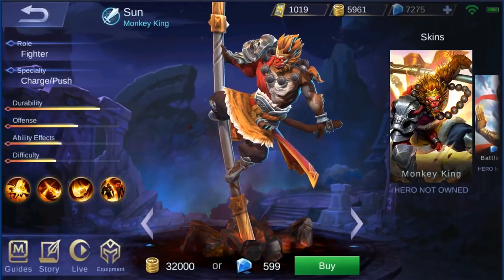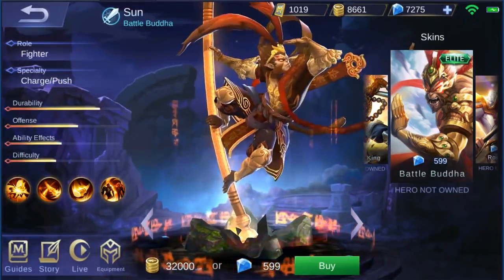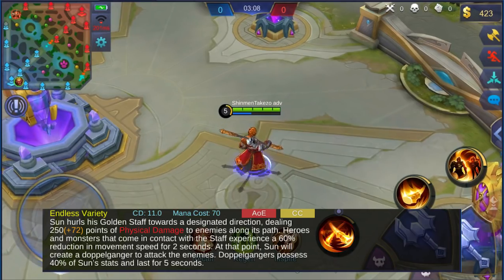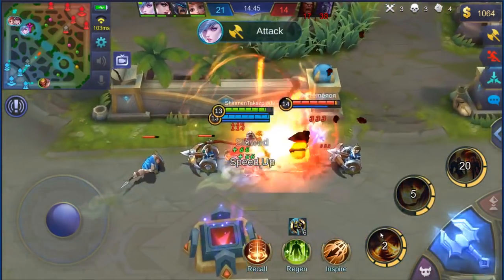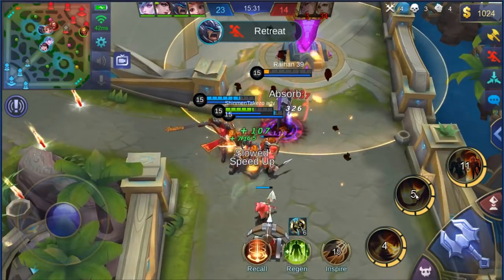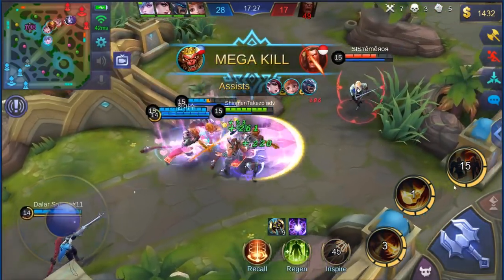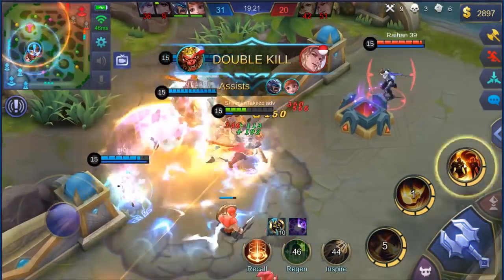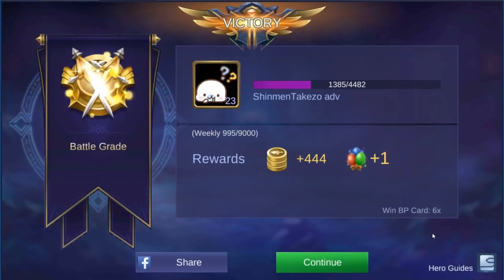HERO 👏 REVIEW 👏 | SUN REWORK | Mobile Legends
Not bored? okay then get ready to be

PEACE!!